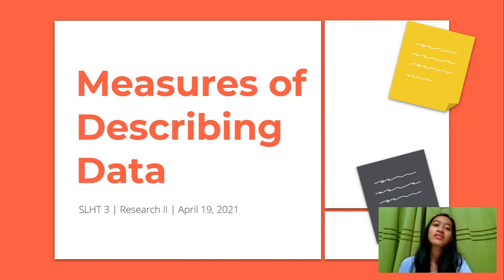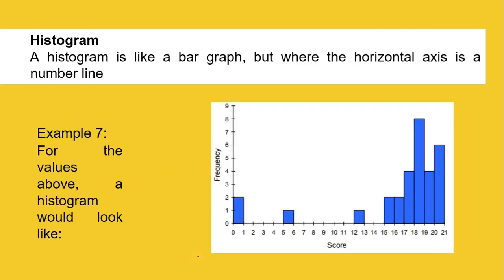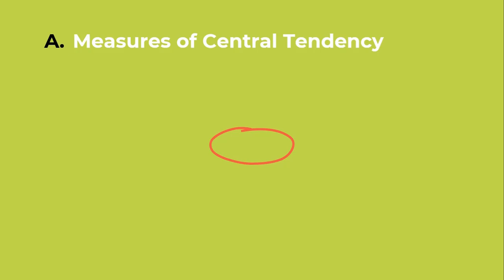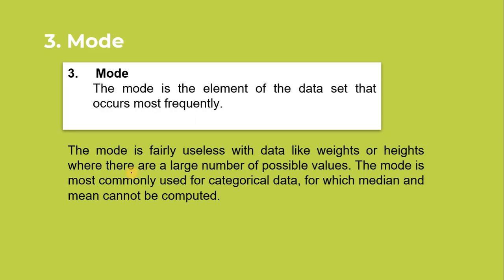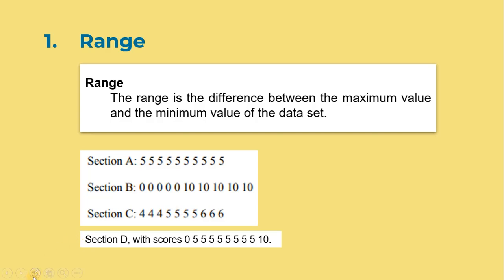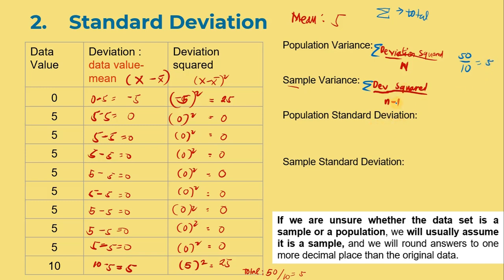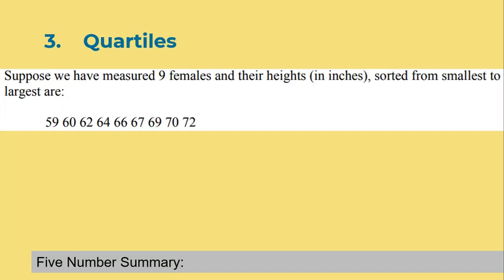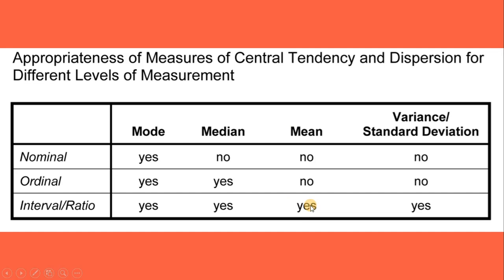Measures of Describing Data